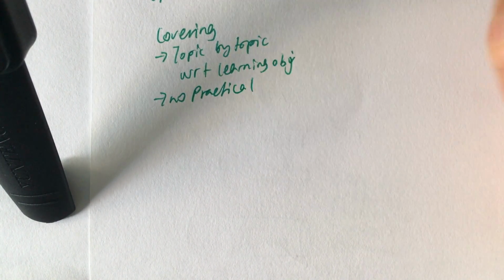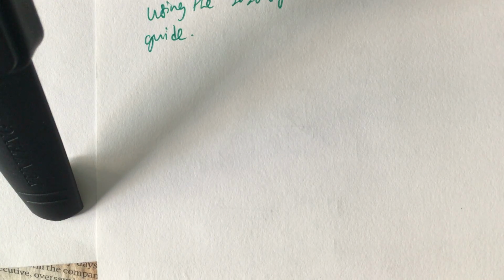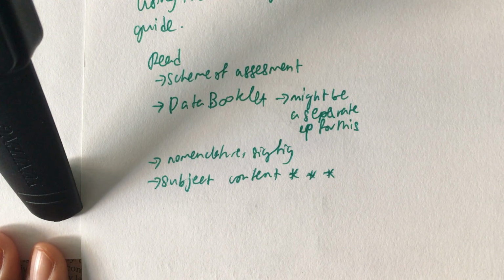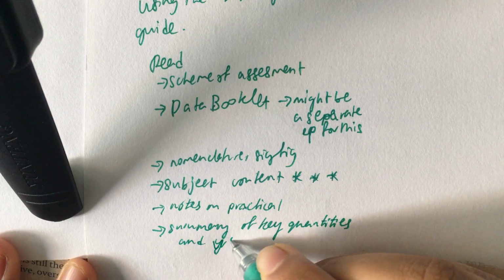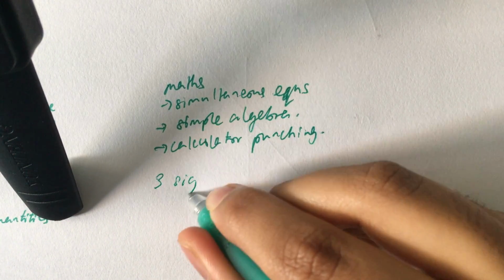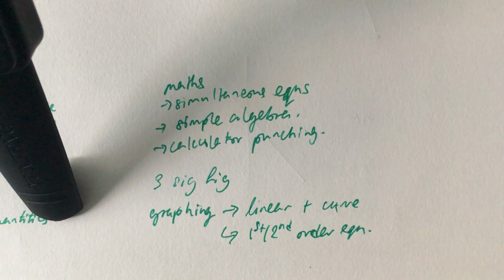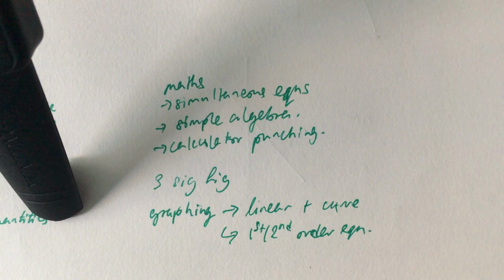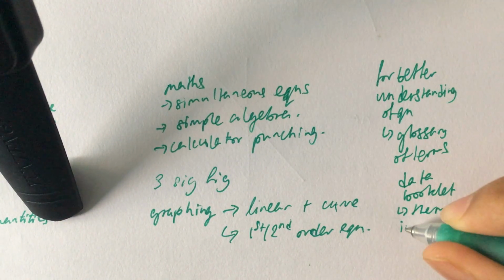Chemistry Series Ep 0: Introduction